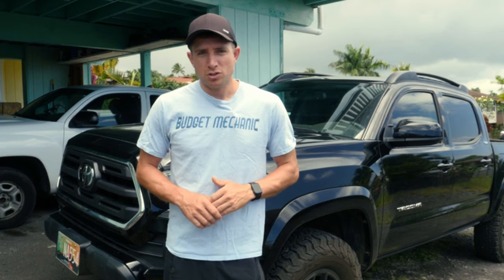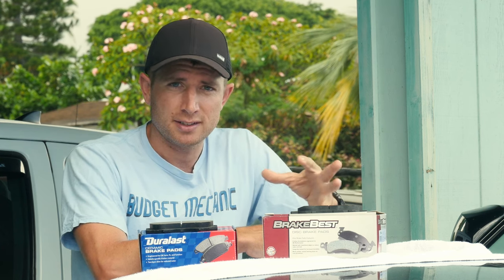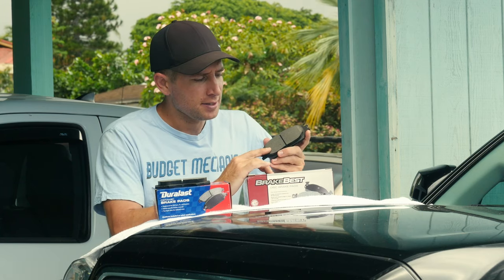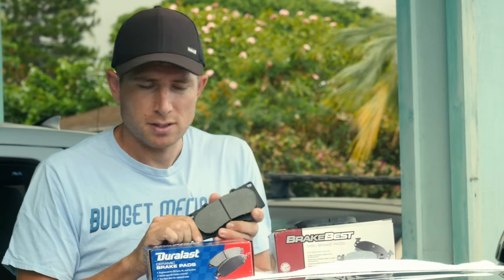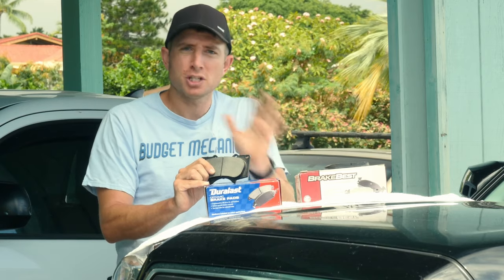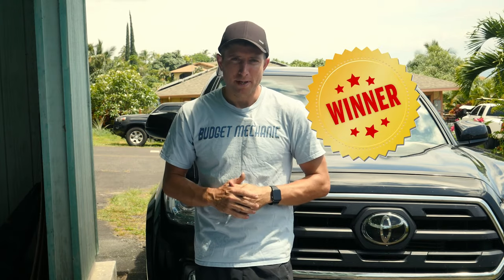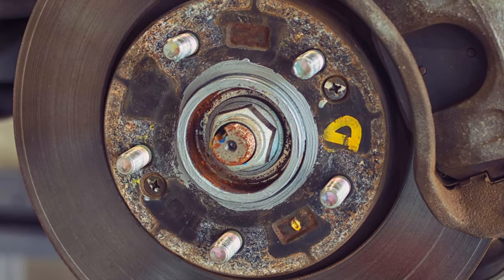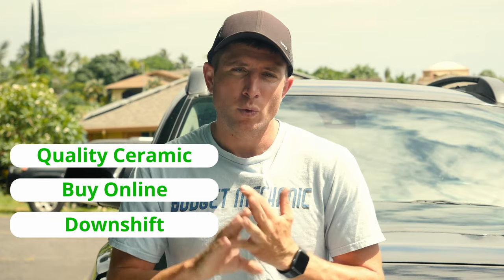The Best Brake Pads For Your Car or Truck! Ceramic - Semi-Metallic - Organic Explained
Replacing brake pads is one of the most common maintenance jobs on a vehicle. Choosing the right type of pads though is important but faced with all the varieties of pads available, it can be downright confusing.
Josh explains the differences between the main types of brake pads and gives you everything you need to know to make the right choice as a budget mechanic.

As always, make sure to watch to the end of the video so you don't miss any important information in order to make the right choice!

Thanks for watching and if you haven't already, please like this video, subscribe to our channel and hit that notification bell so you get alerted when we put out new useful content! It really helps us to continue making useful content for you all.

Mahalo!